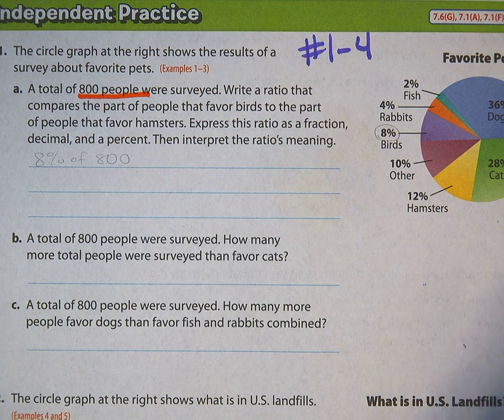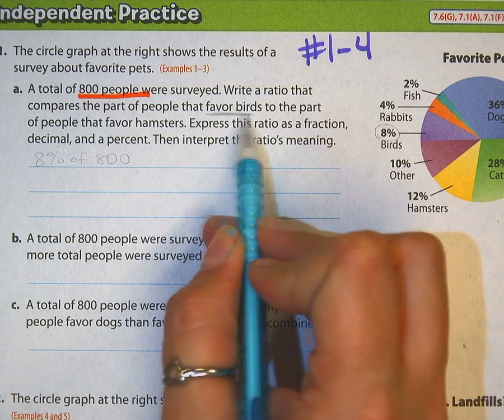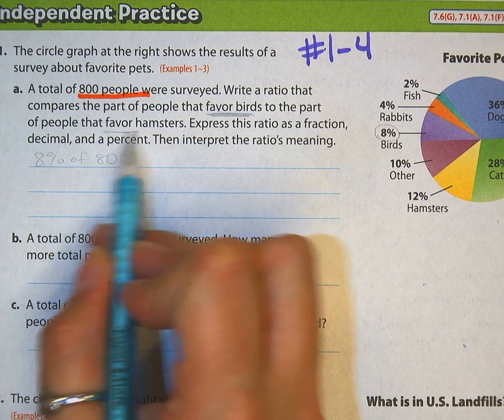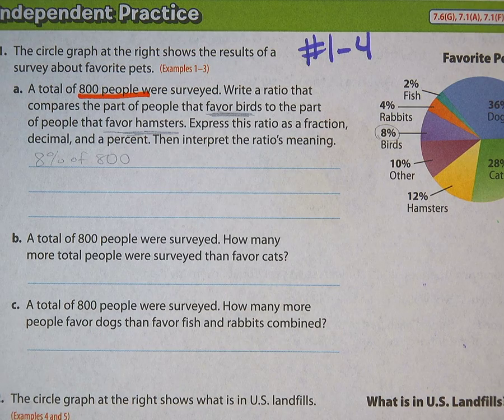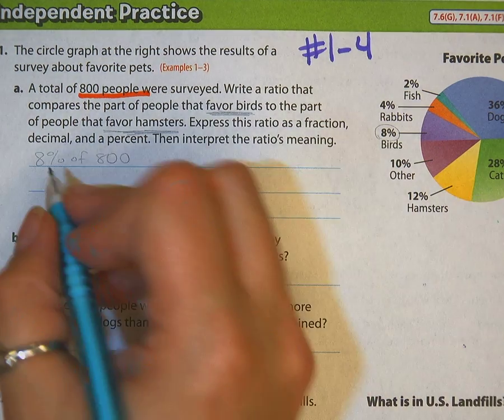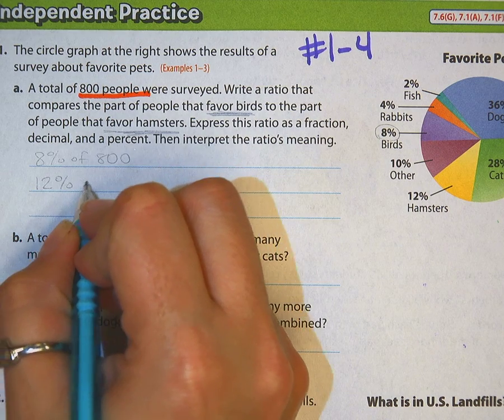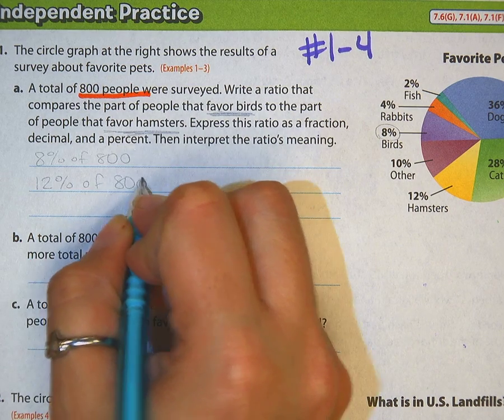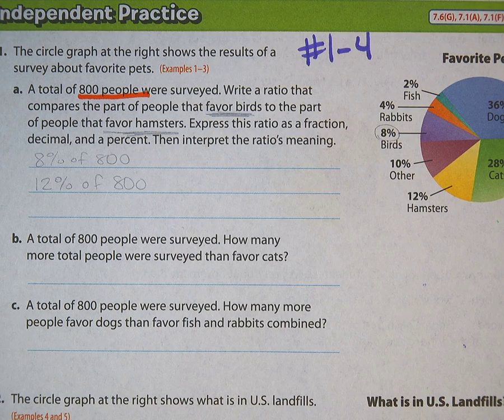#1 Circle Graphs, comparing part to part and Part to whole